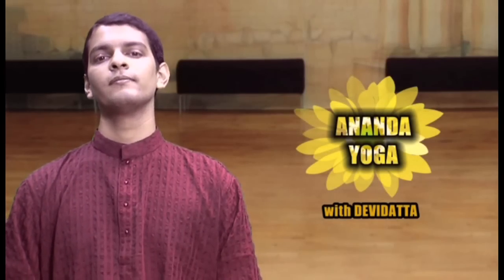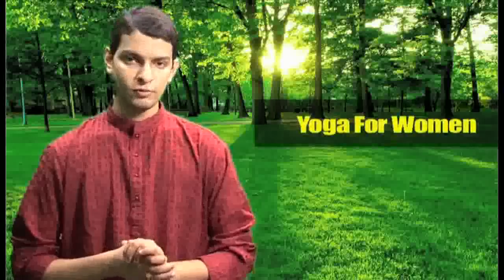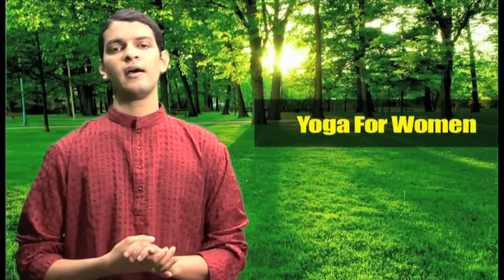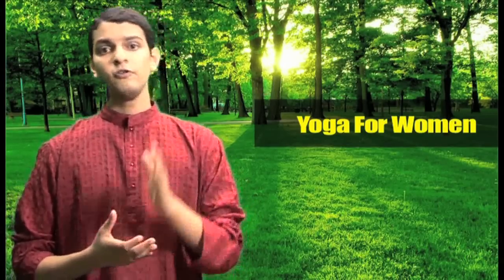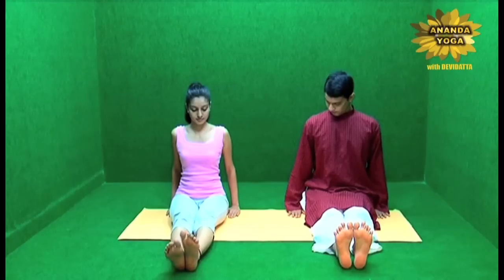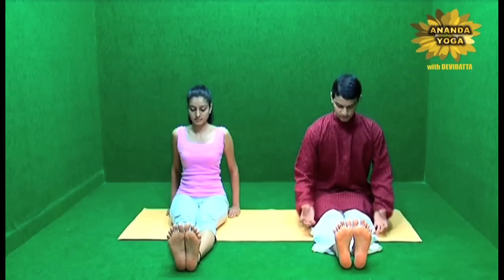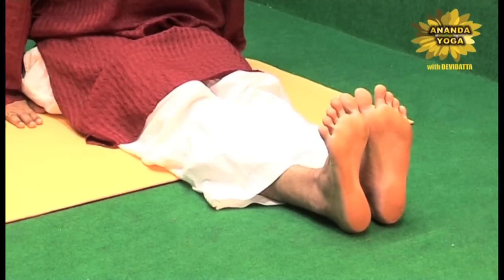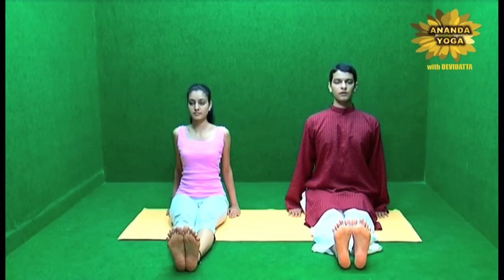Yoga For Beginners -- Yoga For Women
Learn simple and basic yoga for women. This yoga exercise will help you get the HOT figure.